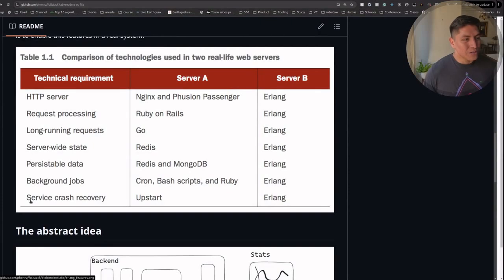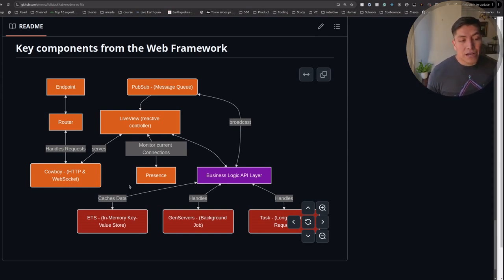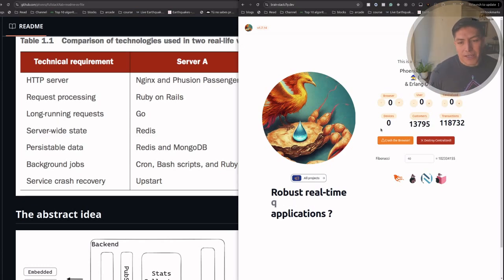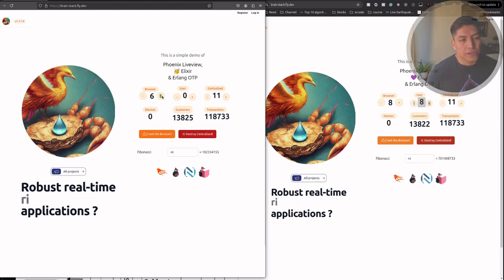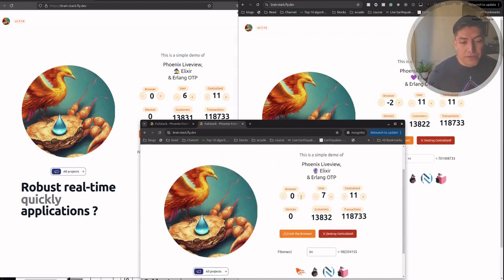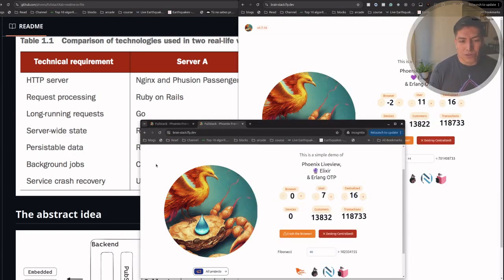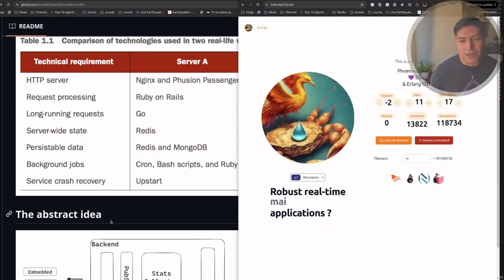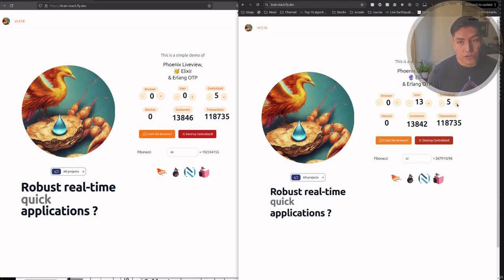[EN] - Elixir Full-Stack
Some people have asked me about a table that appears in the Book "Elixir in Action", how difficult is to use these technologies, how complex is to build a new system based on this and how real is all the magic this framework promises. Here I want to share how easy can be to use all the features just based on the framework and decades of this technology.